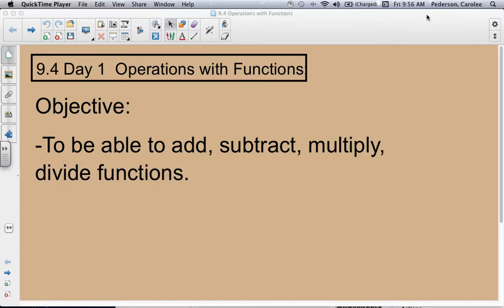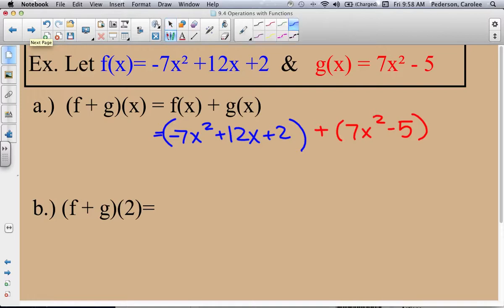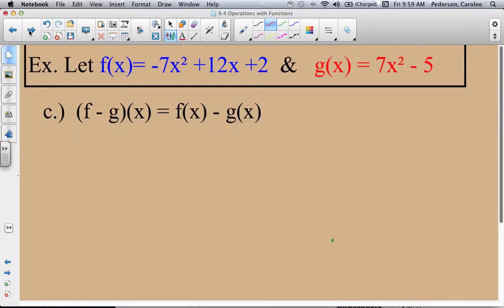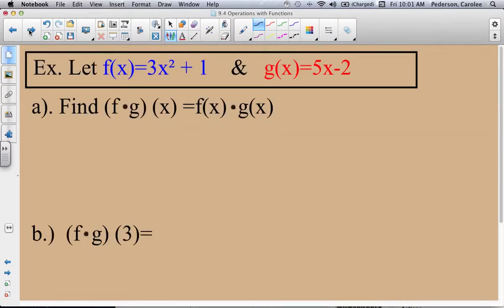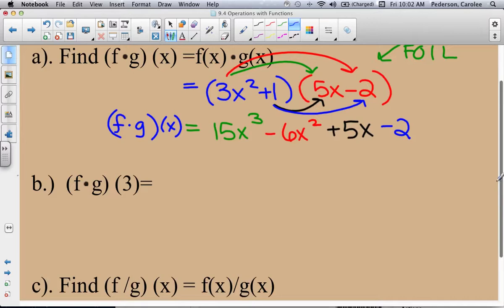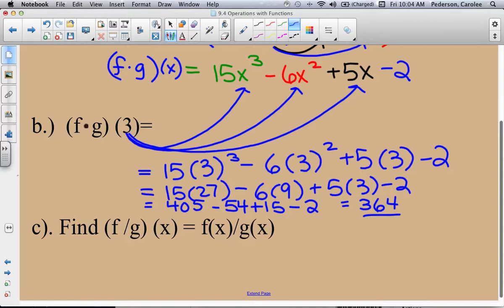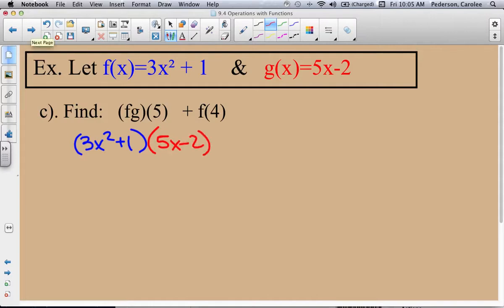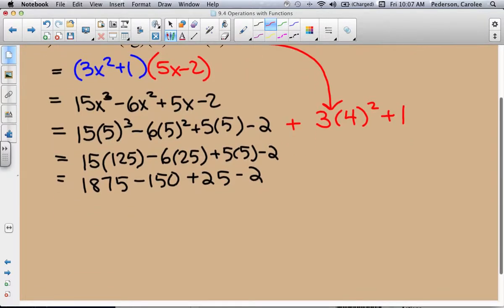9 4 Day 1 Part 1 Algebra II